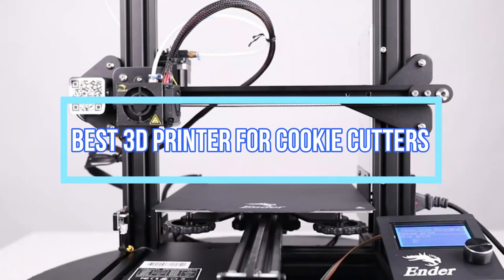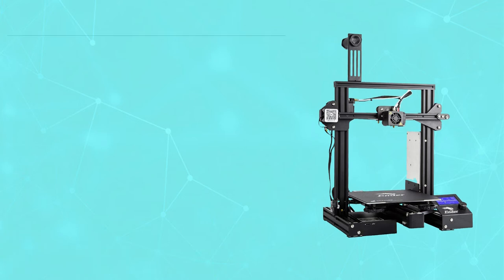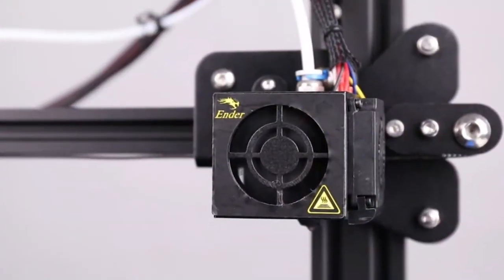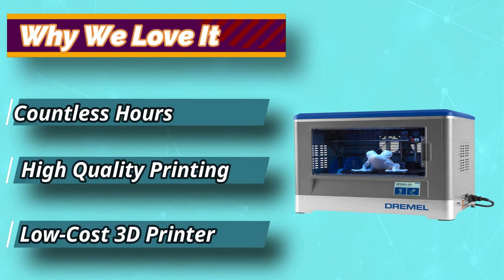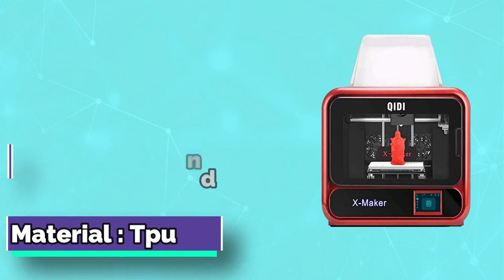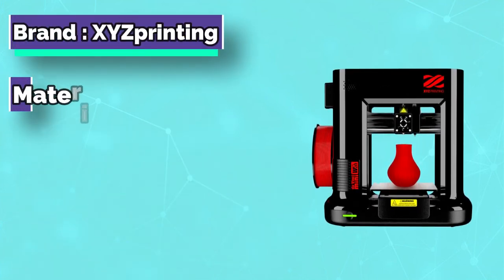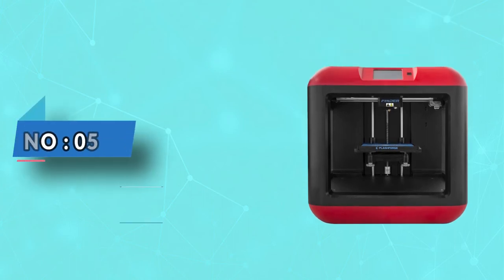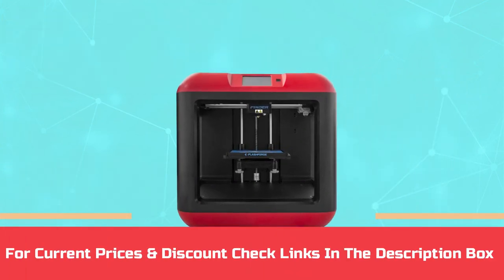Best 3D Printer For Cookie Cutters In 2023 [ Buying Guide & Review ]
Are you thinking of buying the best 3D Printer For Cookie Cutters ? Then the video will let you know what is the best 3D Printer For Cookie Cutters  on the market right now.

➜ Links to the Best 3D Printer For Cookie Cutters  we listed in this video:

🔶Product Links🔶
➜ 5. FlashForge 3D Printer For Cookie Cutters
➜ 4. XYZprinting 3D Printer For Cookie Cutters
➜ 3. R QIDI 3D Printer For Cookie Cutters
➜ 2. Dremel 3D Printer For Cookie Cutters
➜ 1. Comgrow 3D Printer For Cookie Cutters

►What we do◄ Our team analyzes lots of 3D Printer For Cookie Cutters  reviews that are designed for different kinds of users. We also take expert's suggestions to make the list of the 3D Printer For Cookie Cutters  We will take into consideration quality, features, and price; so you can decide which device is best for you. We hope our findings will help you find the best 3D Printer For Cookie Cutters for the money.